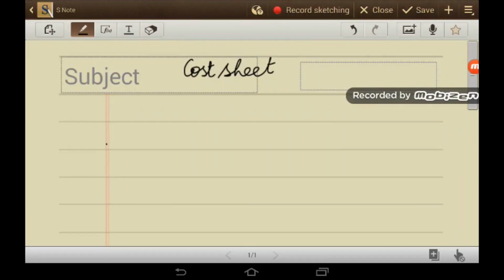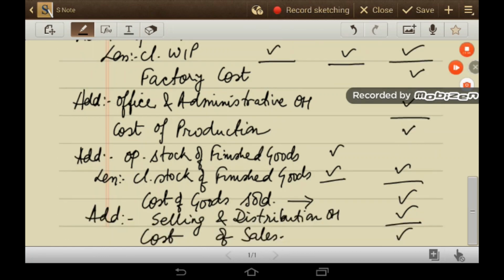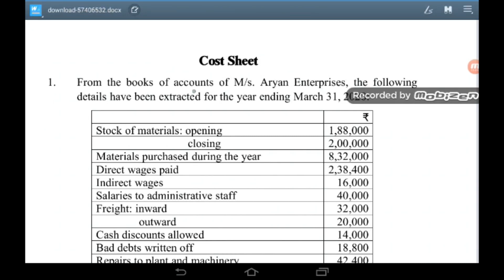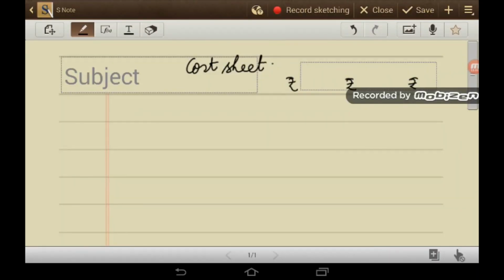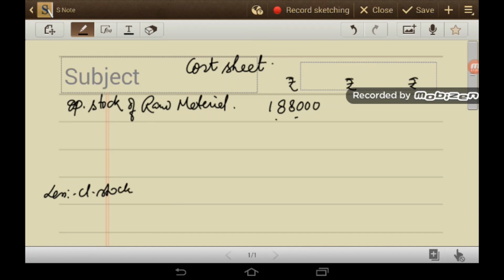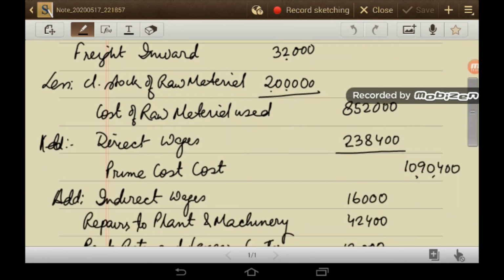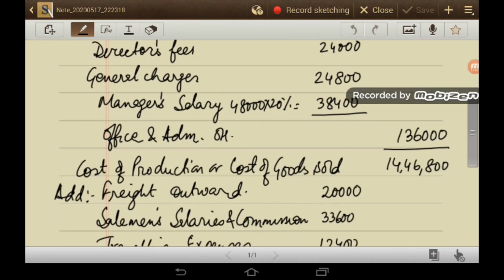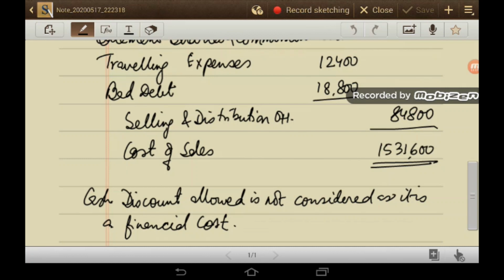Cost Sheet | CMA | Dr. Subrata Mukherjee | ICMAI | CA | B.Com | Mahadevananda Mahavidyalaya